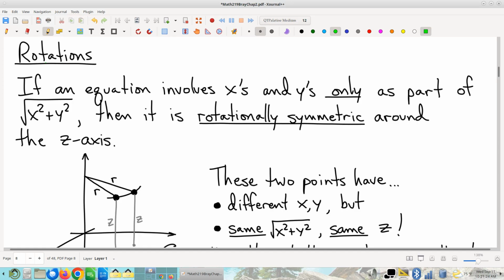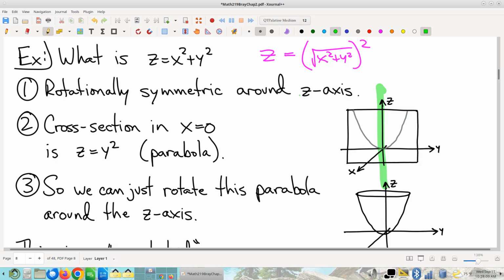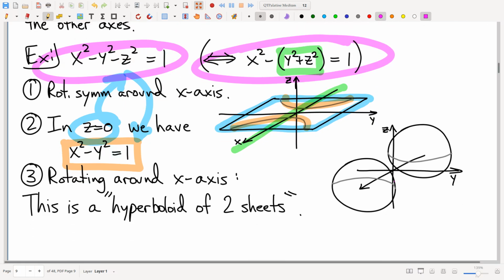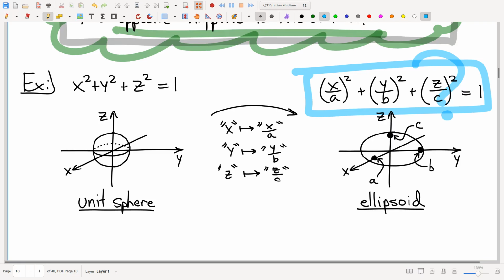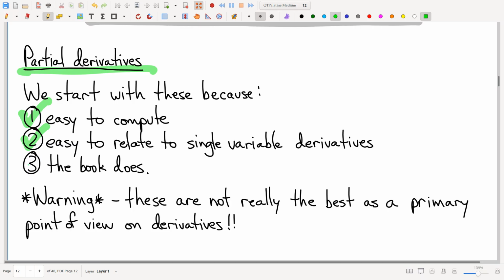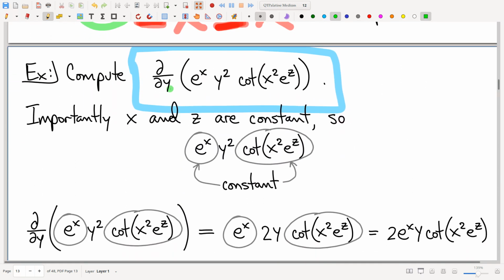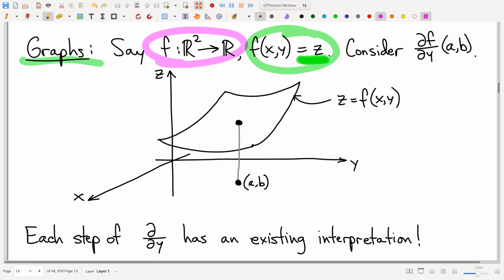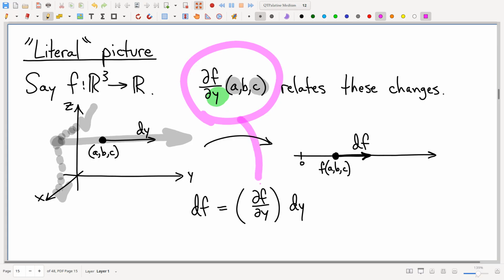2024 09 11 Math219 01